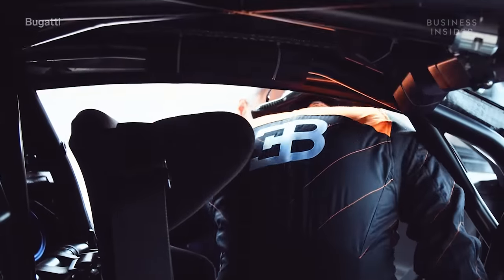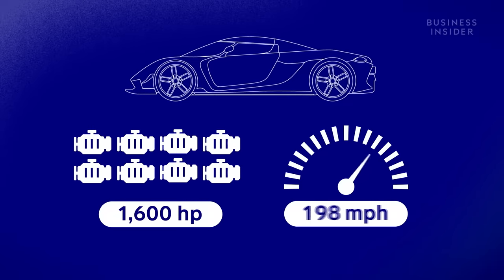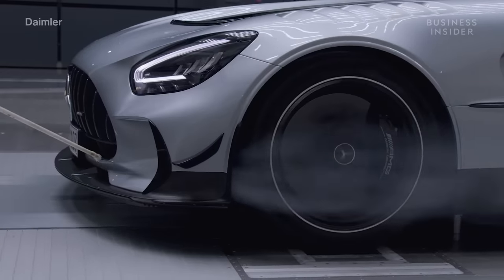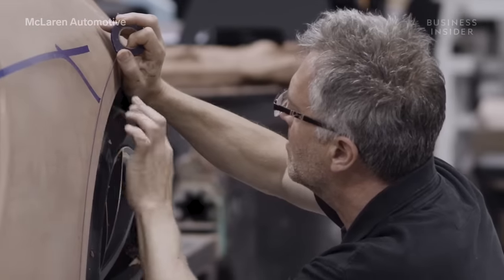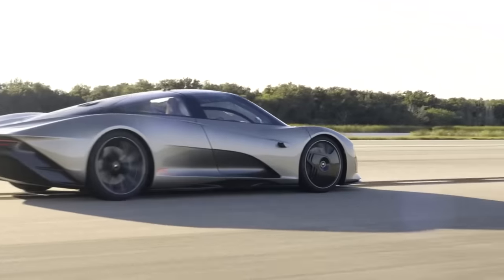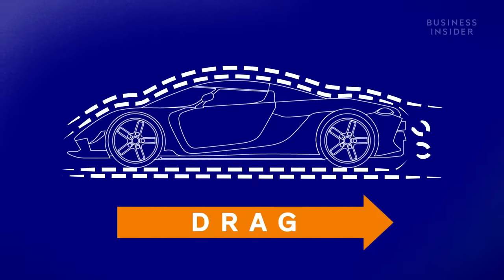Why It's Almost Impossible For Cars To Go 300 Miles Per Hour | Insider Cars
In 2019, the Bugatti Chiron Super Sport 300  became the first production car to drive 300 mph. This was almost 15 years after the Bugatti Veyron became the first to reach 250. So why did it take so long for automakers to build a car just 50 mph faster? We explore what makes 300 mph such a difficult benchmark to reach and what automakers like Bugatti have been doing to chase it.

Cars Insider highlights the innovators and DIY masters who are changing the automotive world.